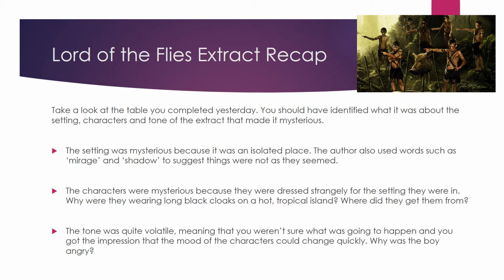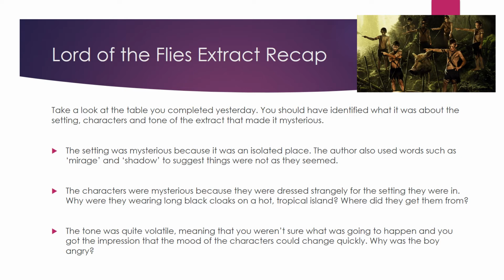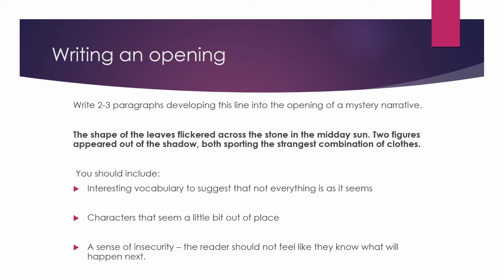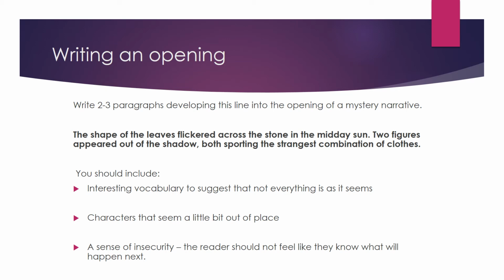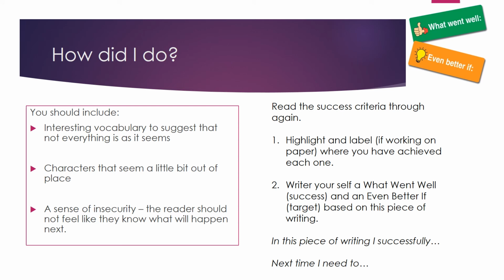Knole Academy | English | MOD Lesson 8 Year 7 | Week 9